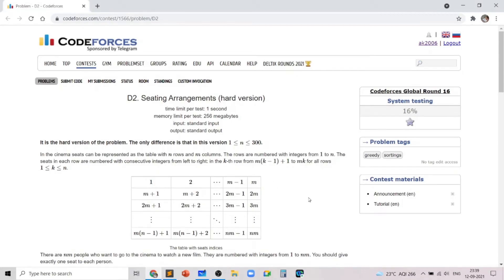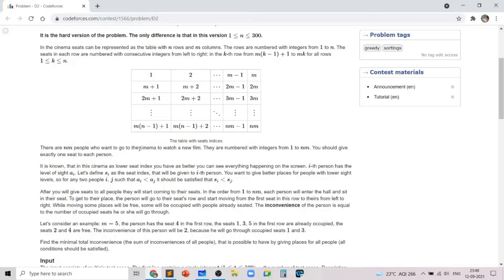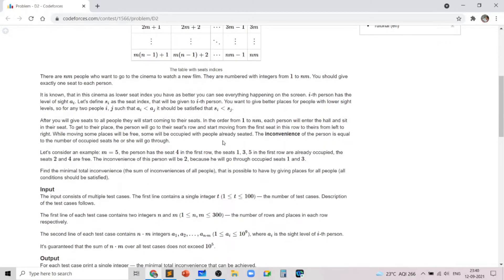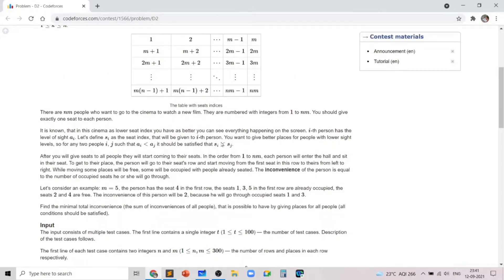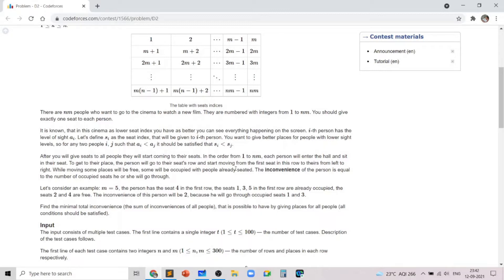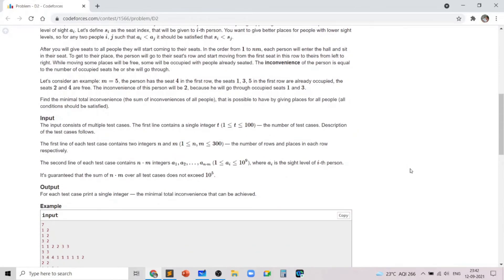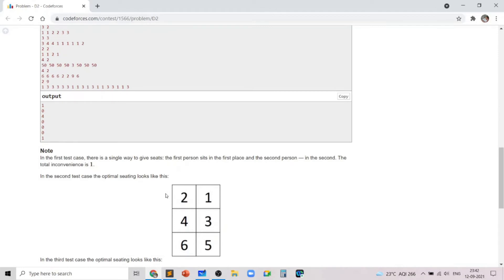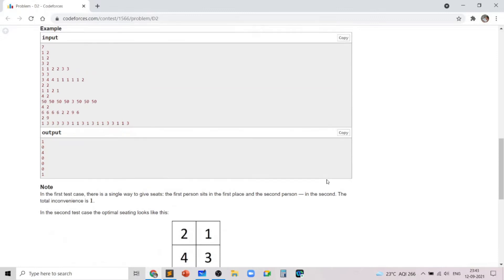Codeforces Global Round 16 Div2 D2: Seating Arrangements (rated 1600) - Greedy; Sortings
Codeforces Global Round 16 Div 2 D2: Seating Arrangements – Greedy, Sorting and Implementation

Solution Link:

Timestamps:
0:00 – Intro
0:18 – Problem Statement explanation
2:26 - Examples
4:54 – Criteria for choosing the seating arrangement
8:35 – Coding the solution